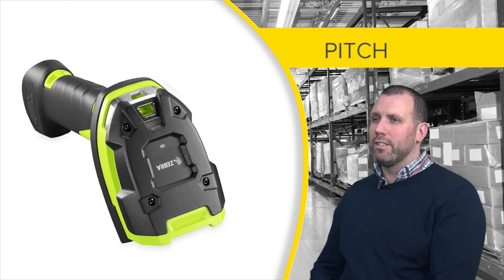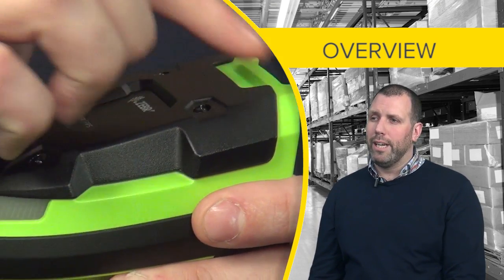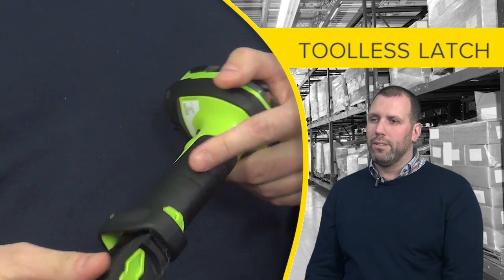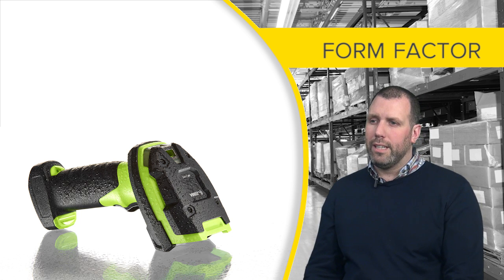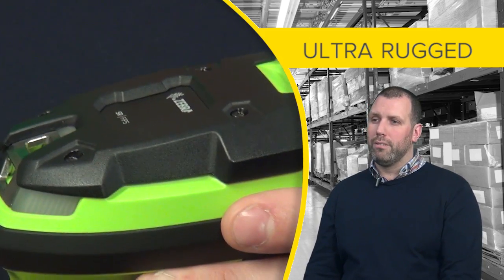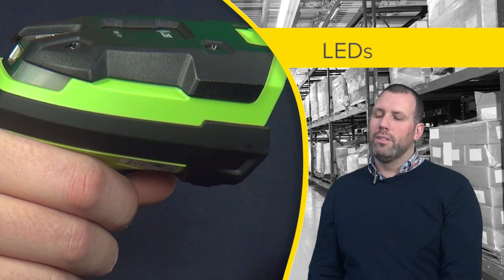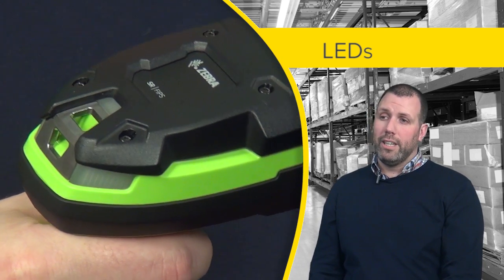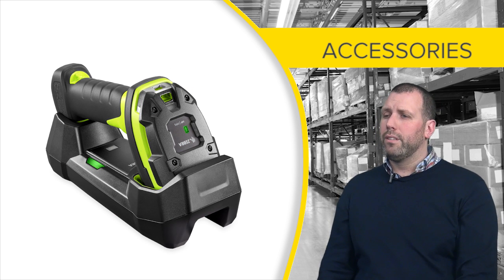3600_Series_Design_Features เครื่องอ่านบาร์โค้ด barcode scanner 2D